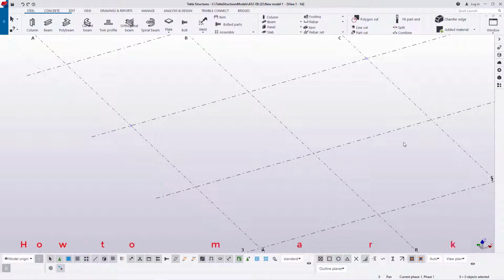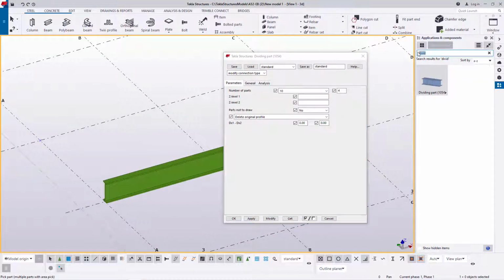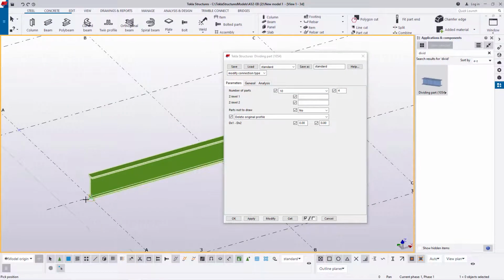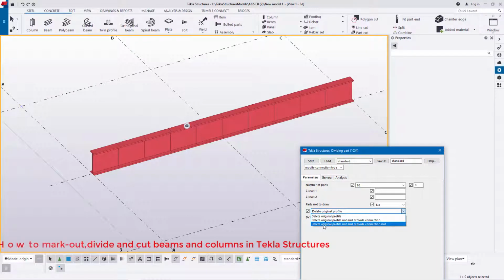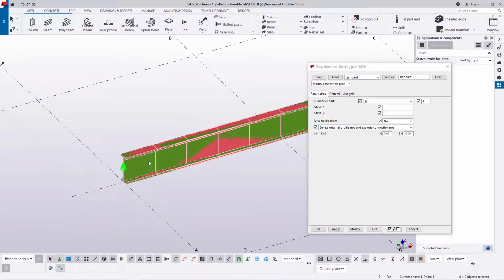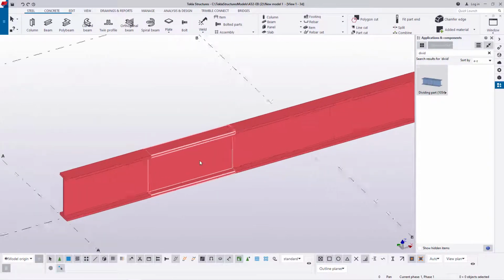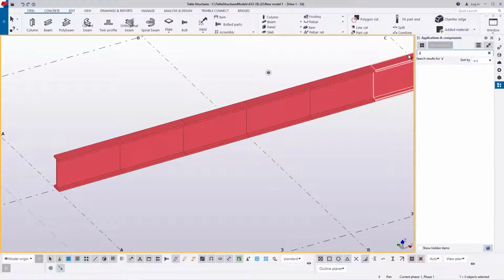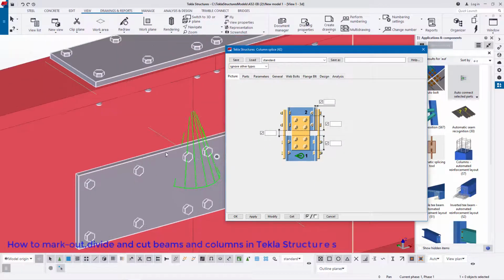How to Mark-out,Divide and Cut beams and columns in Tekla Structures